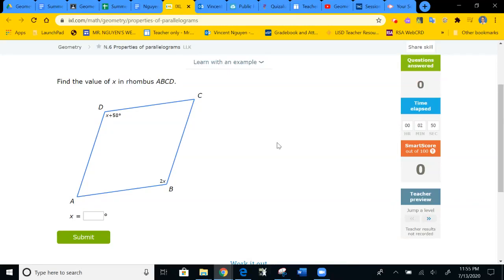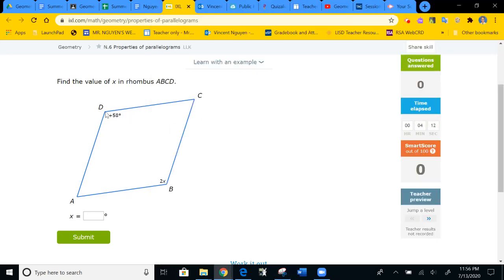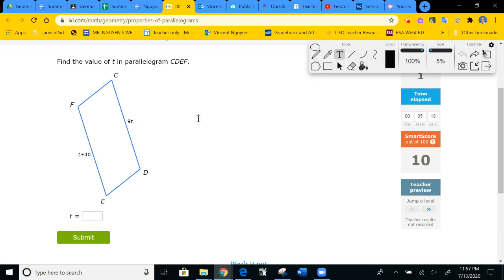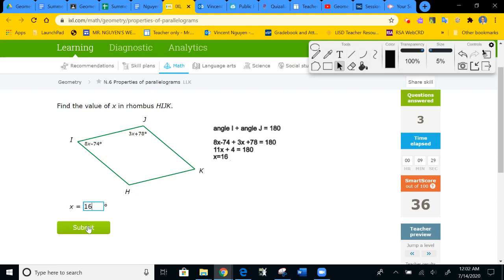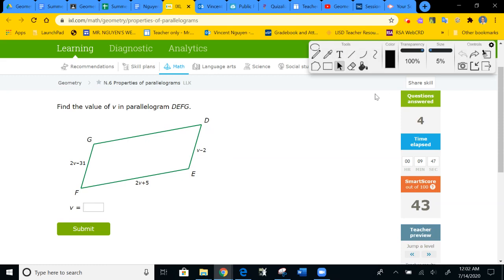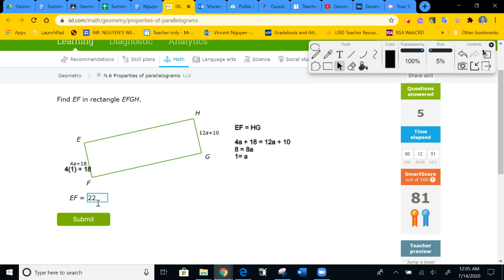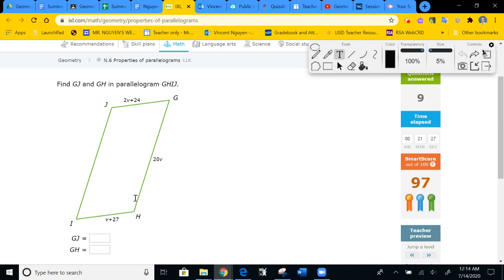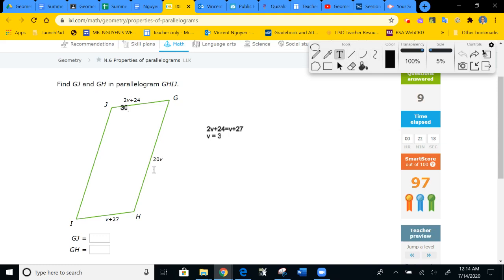Parallelograms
This tutorials video focuses on solving problems involving properties of parallelograms, using IXL practice exercises.